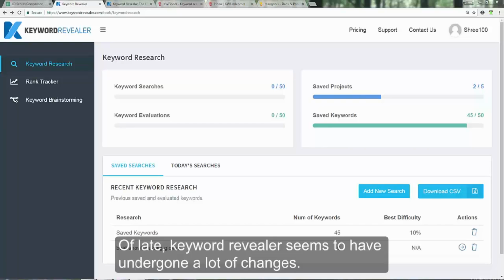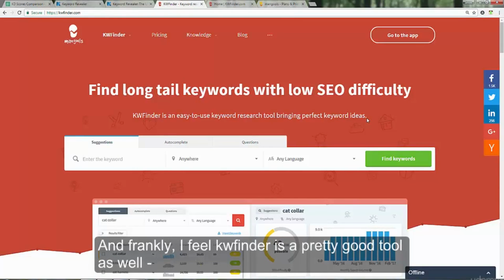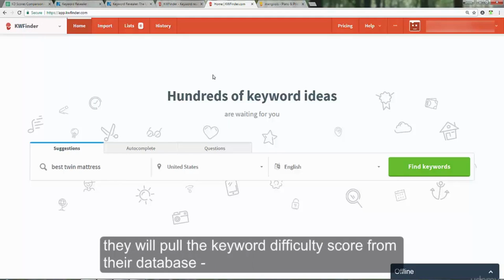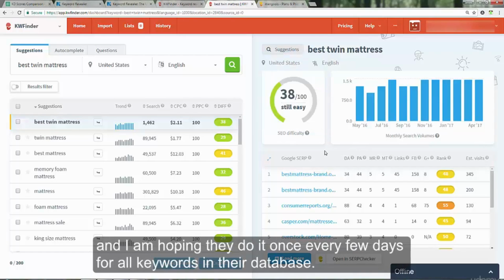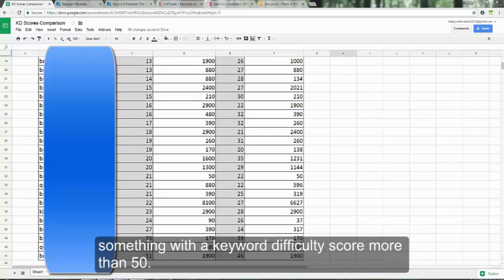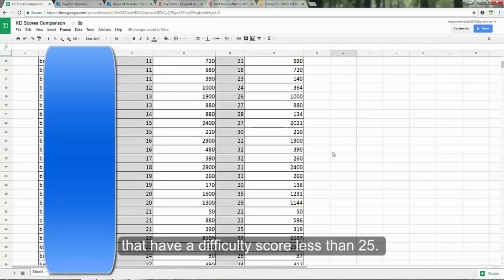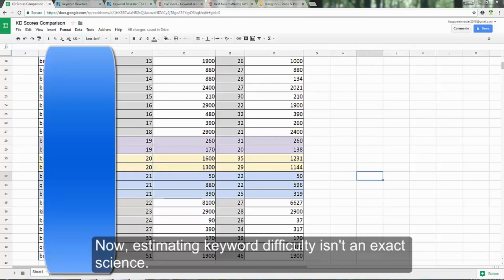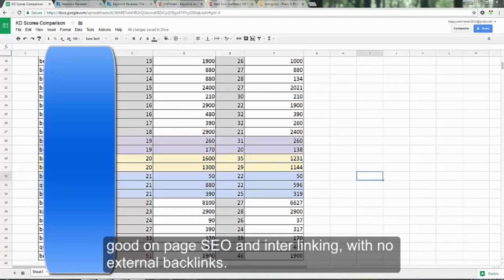Keyword Research for Amazon: 20 Comparing keyword research tools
keyword research - advanced keyword research tutorial. google trends is actually a hidden gold mine for keyword research ideas... the keyword research tool used in the tutorial is ahrefs' keywords explorer. first  i'll go over the first step to having any sort of success with keyword research.
a keyword research tool on its own is very limited. you’ll learn how to find such keywords by using filters on keyword research tools.
in this keyword research tutorial  sam oh goes through a step-by-step process to research keywords and map them to the buyer's journey.
once you have your keyword researchyou will need to learn how to write keyword focused content for seo fast: ..

Here's how to do keyword research for seo - i get 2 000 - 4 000 daily visitors using these methods.

Free keyword research for seo in 2021

Keyword research for seo (2020 tutorial).

I am showing how to find great  untapped keywords that can bring you google traffic  including the exact statistics you need to pay attention to - such as keyword difficulty  domain authority  etc...

Google trends is actually a hidden gold mine for keyword research ideas...

The keyword research tool used in the tutorial is ahrefs' keywords explorer.

How to do keyword research for a new website (full tutorial).

Second  you need to research your target musketeer right?

We've been using google search suggestions with the best success  and have stopped using keyword research tools like longtail pro...

You're going to get to follow along and see exactly how to use the #1 best free keyword research tool available today  and ultimately you're going to get everything you need to be more effective with your content marketing and your search engine optimization strategy...

To learn more about keyword research in 2020  be sure to watch this video as you'd be silly to miss out...

In short  if you want to learn how to do keyword research  i recommend checking out today's video.

How to get views fast with youtube keyword research (2020 strategy).

Keyword research tutorial: how to find low competition keywords.

6 free keyword research tools for seo (and how to use them).

Stop using keyword research tools (and do this instead!

Keyword research 2021: how to find low competition keywords.